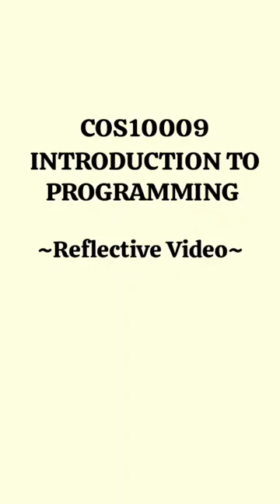COS10009 INTRODUCTION TO PROGRAMMING